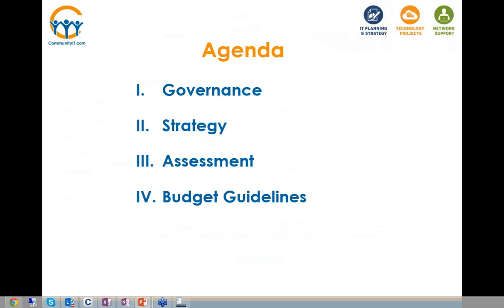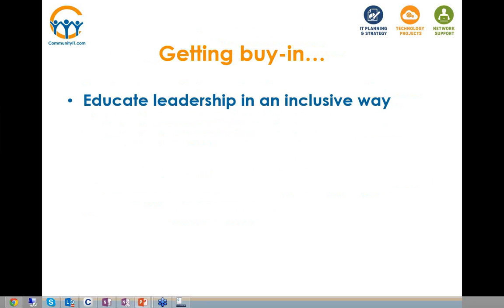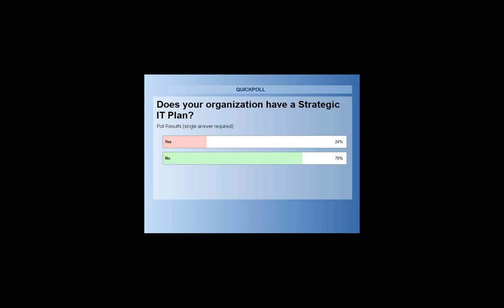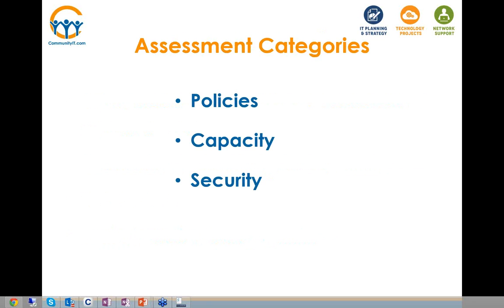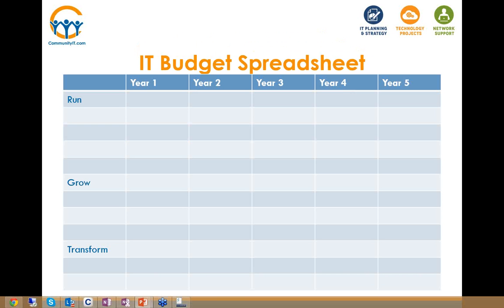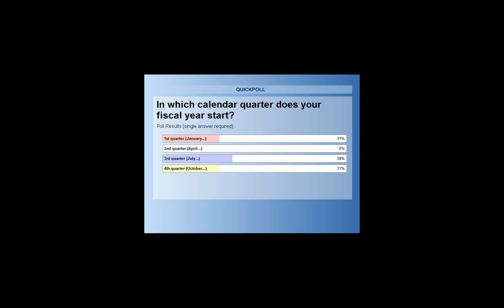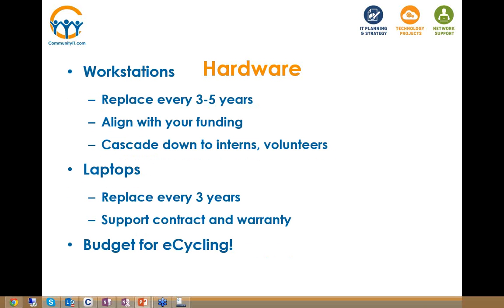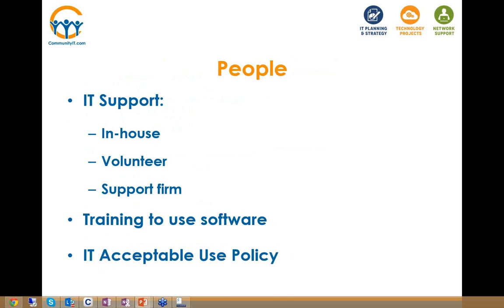IT Planning and Budgeting Webinar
Nonprofits often struggle with planning and budgeting for IT expenses. Since IT often falls under overhead expenses, it is difficult to allocate funding for it.

Johan Hammerstrom, Chief Operating Officer, and Matthew Eshleman, Chief Technology Officer, talked about what you need to consider as you start to plan and budget for IT expenses.

Key Questions:
What are the ongoing IT costs you should budget for?
What are fixed IT costs that will be coming up in the next year?
How do you plan and budget for IT staff?

Sign up for our free monthly webinars on our

Why Community IT?

We’ve found that many nonprofit organizations deal with more IT issues than they should have to. Resources are tight. Systems are unreliable, responses are too slow, and repairs are too expensive. Sometimes nonprofits don’t even realize how bad things are until something big breaks and their mission is derailed.

Our process is based on 25 years of exclusively serving nonprofits. Our technicians have certifications across all major platforms, and we constantly research and evaluate new solutions to ensure that you get cutting-edge solutions that are tailored to the needs of your organization.